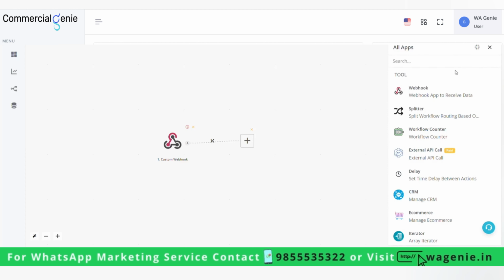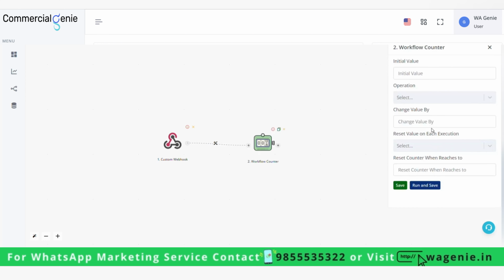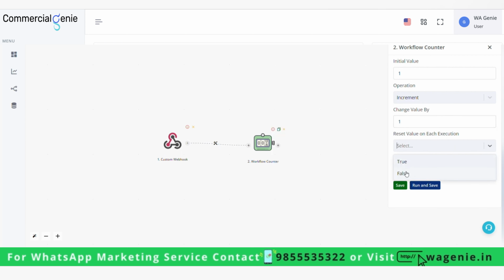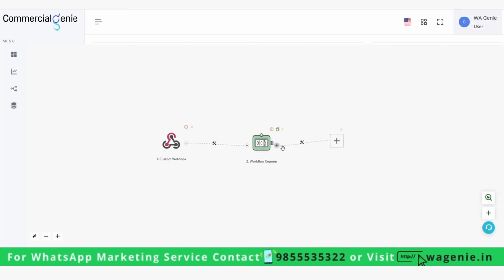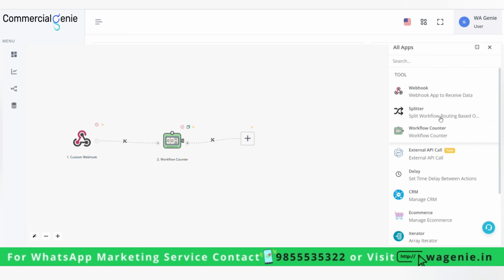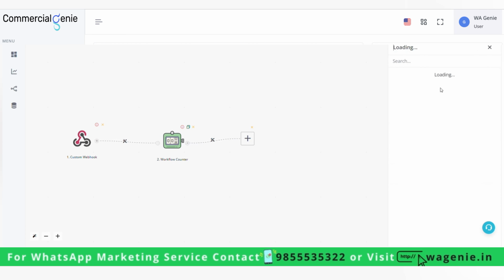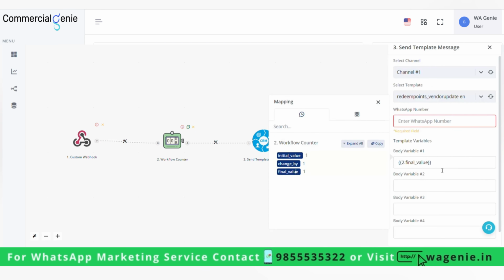How To Use Workflow Counter Block | WhatsApp API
The Workflow Counter Block is a feature in WhatsApp API automation that allows you to keep track of specific events or actions within your workflow. This can be particularly useful for monitoring the number of messages sent, tracking user interactions, or managing any other repetitive tasks.
Steps to Use the Workflow Counter Block:
Access the Automation Builder:
Log in to your WhatsApp API platform and navigate to the automation builder.
Add a Workflow Counter Block:
In the automation builder, search for "Workflow Counter" in the available blocks.
Drag and drop the Workflow Counter block into your workflow where you need to count events.
Configure the Counter Block:
Counter Name: Assign a unique name to the counter so you can easily identify it.
Initial Value: Set the starting value of the counter (usually 0).
Increment By: Specify how much the counter should increase each time an event occurs (typically 1).
Integrate the Counter Block:
Connect the counter block to the relevant parts of your workflow. For example, if you are counting the number of messages sent, connect it to the message-sending action.
You can use condition blocks to trigger actions based on the counter value. For instance, you can set up a condition to send a follow-up message after a certain number of interactions.
Monitor and Manage the Counter:
Track the counter value in your automation dashboard. This will show you how many times the specified event has occurred.
You can reset the counter or adjust its value if needed from the dashboard.
Example Use Case:
Let's say you want to send a reminder message to users after they have received three messages from your bot without responding. Here's how you can set it up:
Set Up Initial Message Flow:
Create your initial message flow where the bot sends a series of messages.
Insert Workflow Counter:
Add the Workflow Counter block after each message.
Configure it to increment by 1 each time a message is sent.
Add Condition Block:
Insert a condition block that checks if the counter value equals 3.
If true, trigger a reminder message to be sent to the user.
Reset Counter (Optional):
After sending the reminder message, you can reset the counter to start the count again for future interactions.

WhatsApp API Workflow Automation
Workflow Counter Block Setup
Automate WhatsApp Messaging
WhatsApp API Message Counter
Tracking Events in WhatsApp API
WhatsApp API Automation Tips
How to Monitor Message Flow in WhatsApp API
Using Counters in WhatsApp Workflows
WhatsApp API User Interaction Tracking
Setting Up Counters in Marketing Automation
WhatsApp Automation Tools
Incrementing Counters in WhatsApp API
WhatsApp API Automation Best Practices
Workflow Counter Block Configuration
WhatsApp Business API Workflow Management